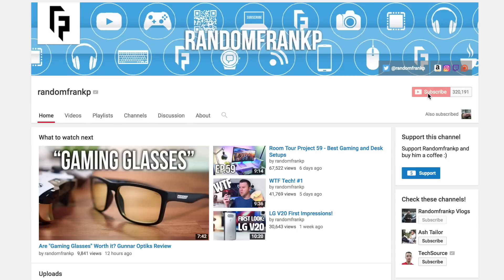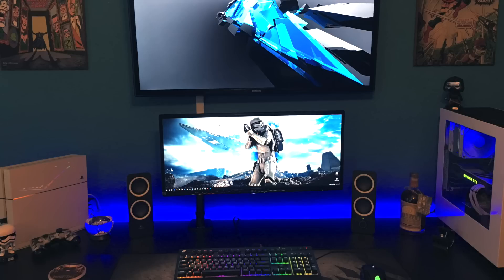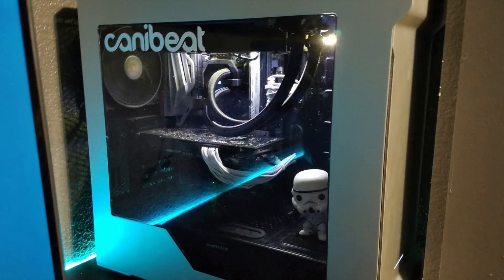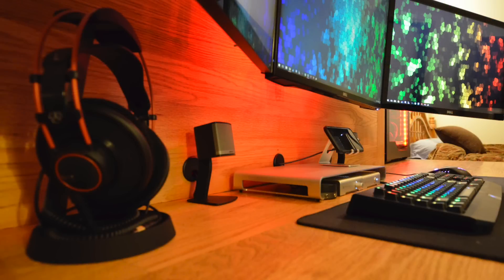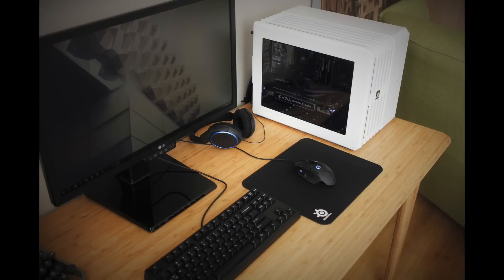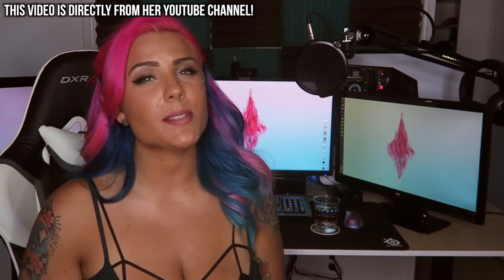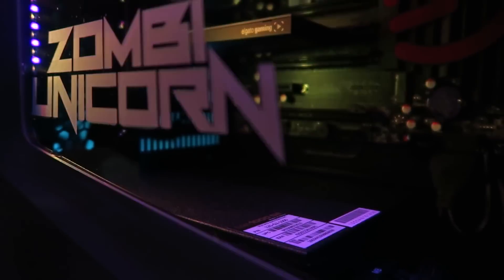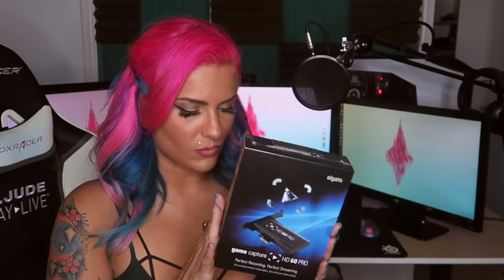Room Tour Project 60 - Best Gaming ft. TheZombiUnicorn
— Ryan K —
LG Ultrawide 29UM67 Monitor
Samsung 40” Smart LED TV
Corsair K70 RGB Strafe Keyboard
Corsair M65 Mouse
Corsair Extended Mouse Pad
Logitech Z200 Speakers
Xbox Elite Controller
PS4 Camo Controller
Star Wars Pop Figures
RGB Light Strip
NZXT S340 Case
AMD FX-8320 CPU
White Phanteks CPU Cooler
HyperX RAM
White Braided Cables
Nvidia GTX 970 GPU
Ikea Linnmon Desk
Signum Rack

— Twelch_G35 —
Dell 2415h Monitors
Corsair Gaming K70 RGB Keyboard
Mionix Castor Mouse
Astro A40 Headphones
Samson Studio Monitor Speakers
Phanteks Enthoo Evolve Case
Intel i7 6700k CPU
Asus Z170-A Mobo
Ballistix RAM
EVGA GTX 970
RGB Light Strip

— Rick W —
Dell S2716DG 27.0" 144Hz Monitor
Dell S2740L 27.0" 60Hz Monitor
Razer BlackWidow Chroma Keyboard
Razer Naga Chroma Mouse
AKG K712 Headphones
Schiit Modi 2 Uber DAC
Schiit Magni 2 Uber Amp
Astro A50 Headset
Bose Companion 3 Speakers
NZXT HUE+ Lighting
CableMod Cables
Corsair H100i CPU Cooler
Asus MAXIMUS VIII FORMULA Motherboard
Corsair Dominator Platinum RAM
EVGA GTX 980Ti HYBRID GPU
Phanteks Enthoo EVOLV Case
RGB Light Strip

— Bjornvil —
LG 24GM77 Monitor
KUL ES-87 Keyboard
Logitech G402 Mouse
Sennheiser HD 451 Headphones
ASUS Z170M-PLUS Micro Mobo
Corsair Air 240 Case
Core i5-6600K CPU
Corsair Vengence LPX RAM
EVGA Geforce GTX 1070 SC GPU
Samsung 850 EVO SSD

Acer XB270HU 27" Monitor
HP 2711x Monitor
HP 23" Monitor
AT-4040 XLR Mic
Focusrite Scarlett 2i2 Audio Interface
RØDE Mic arm
Durherm Soundbar
Logitech c920 webcam
SteelSeries M800 Keyboard
SteelSeries Rival 300 CS:GO Fade Mouse
SteelSeries QCK XXL Mousepad
TCL 55" 4k Roku Smart LED TV
Elgato HD60 Pro
RGB Light Strip

If you want to submit your setup:
1. Upload 10 photos of your setup, pc (open & closed), and all gear/peripherals to an "IMGUR" album (ONLY Imgur allowed)
2. Include in the album description your entire PC specs and all gear/peripherals you have